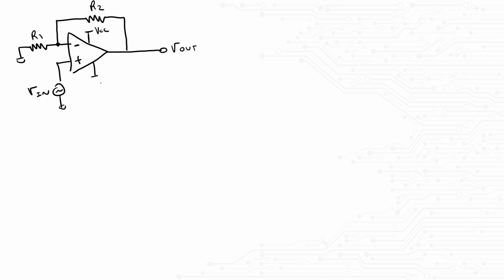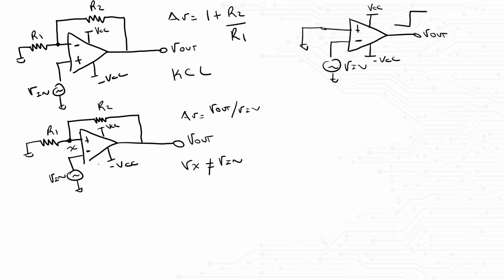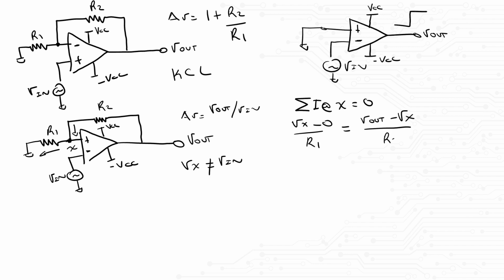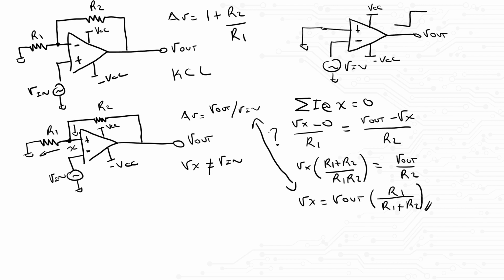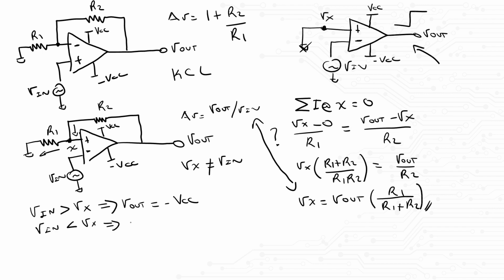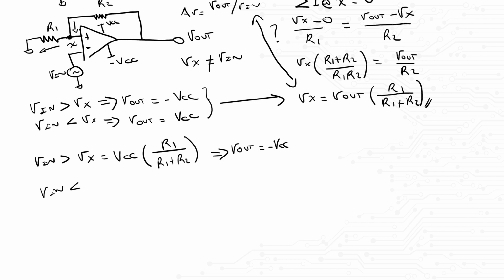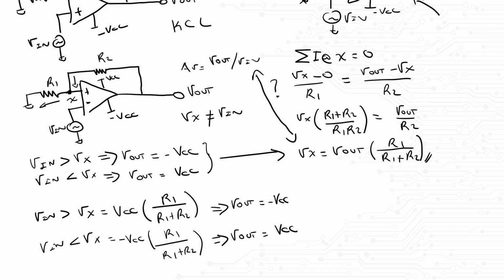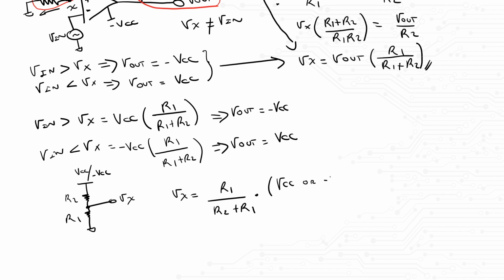HWN - "Hardware Engineer" Interview Question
We are back to fulfill out promise to bring you an OpAmp related interview question. We polled our Reddit community and you decided what content you wanted next! The following question can be expected for any position related to Hardware like validation, PCB design, IC design, etc. because it probes the fundamental knowledge that hardware engineers must have.

Welcome back to another episode of Hardware Ninja! Ever wondered how to get a job as a Hardware Designer in some of the top tech companies like Microsoft, Google, Tesla, Apple, Facebook, etc?

The interview process employs many application based questions whether you're a recent college grad or an experienced applicant. It doesn't matter if you want to work for Elon Musk, Tim Cook, or the up and coming start-up you heard about. We're here with curated material of real life technical interview questions.

Prospective job seekers (including yourself some day) will benefit from this resource.